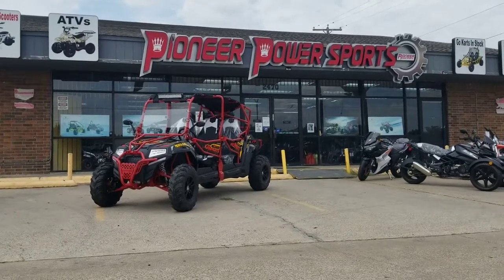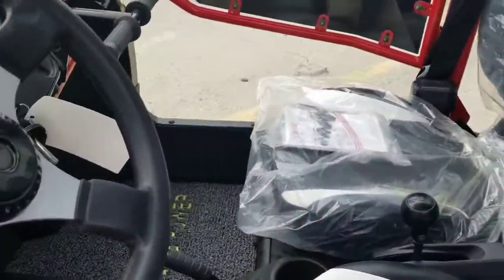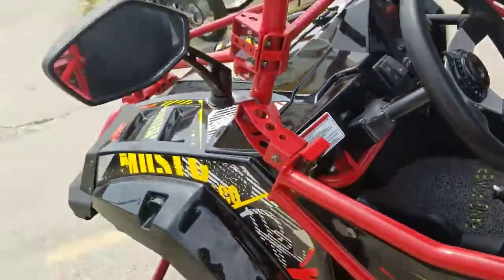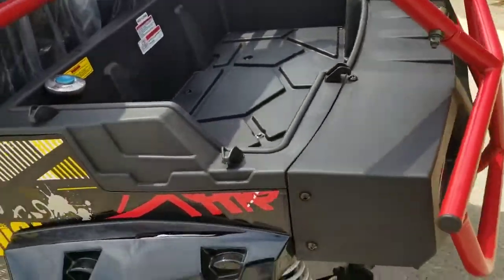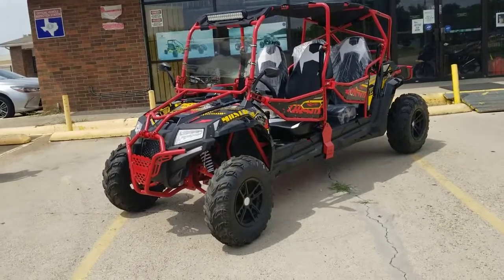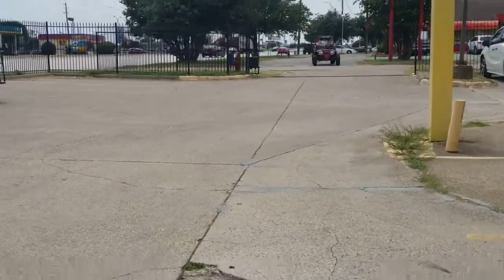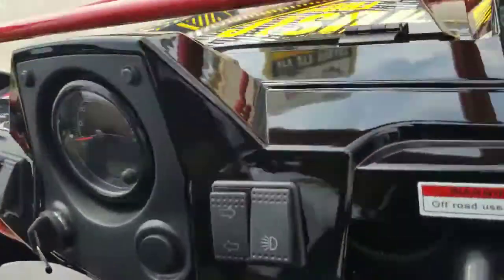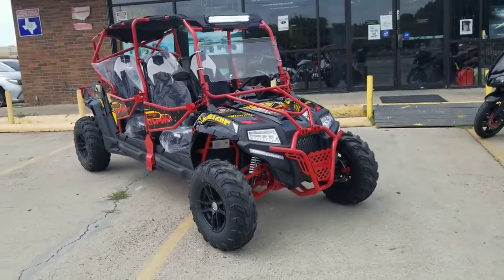FX 400 4 SEAT PREDATAR UTV